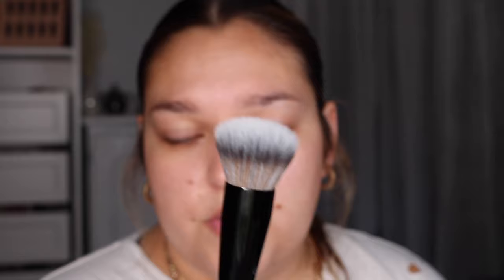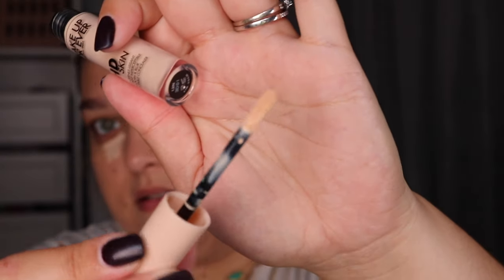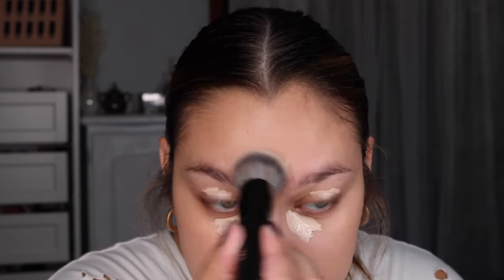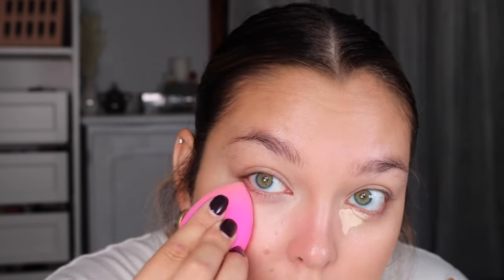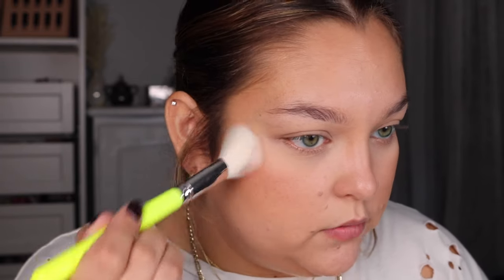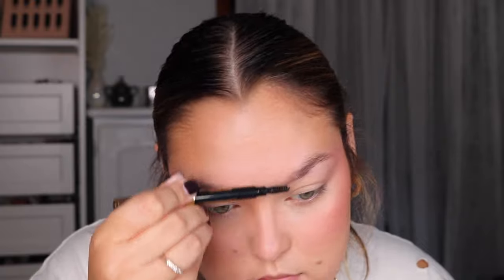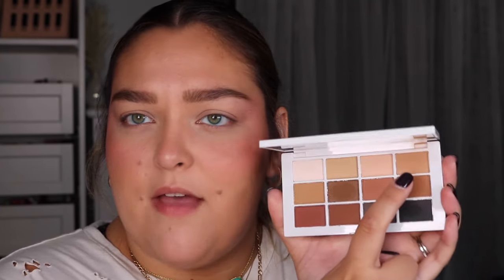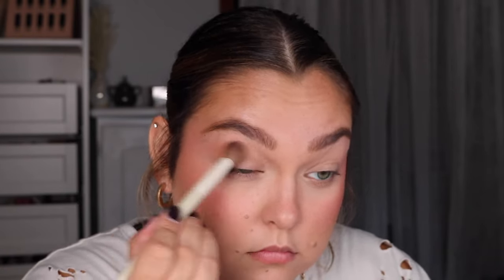GRWM ft NEW MAKEUP FOREVER CONCEALER AND FOUNDATION